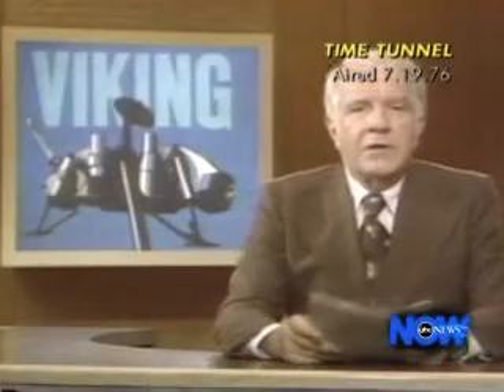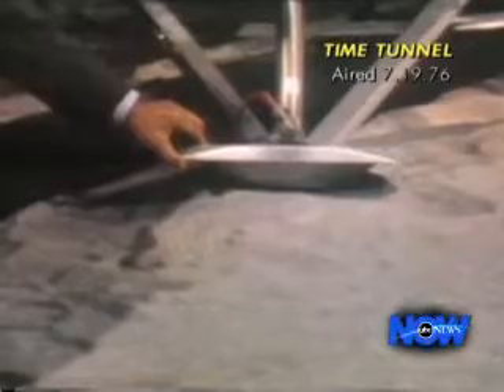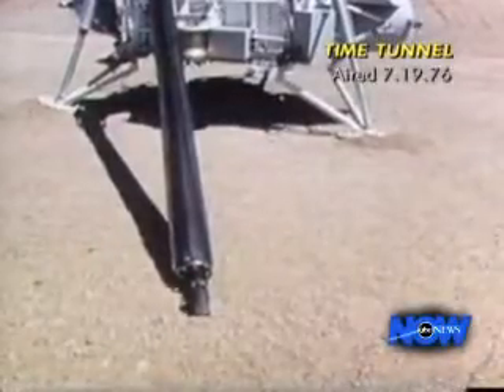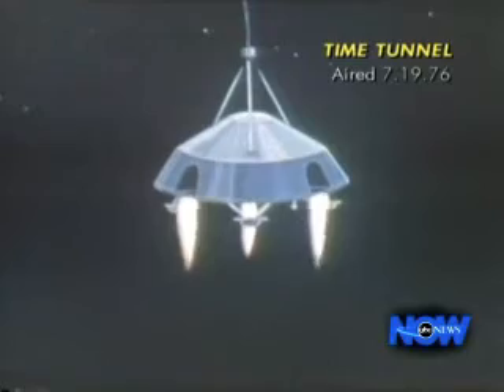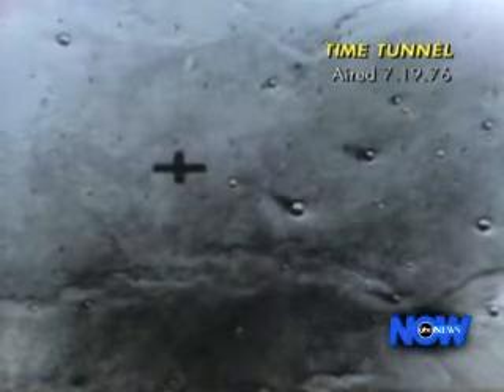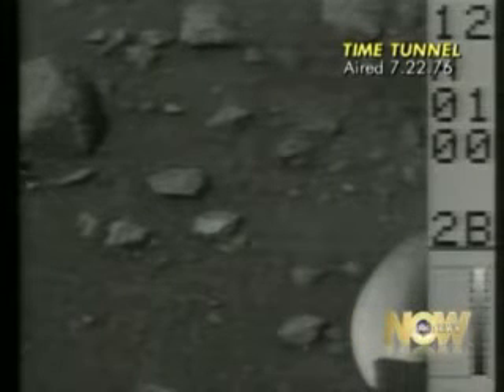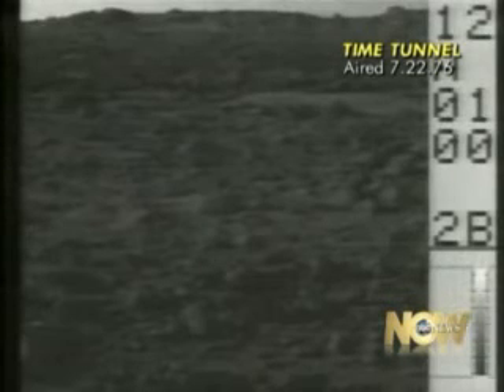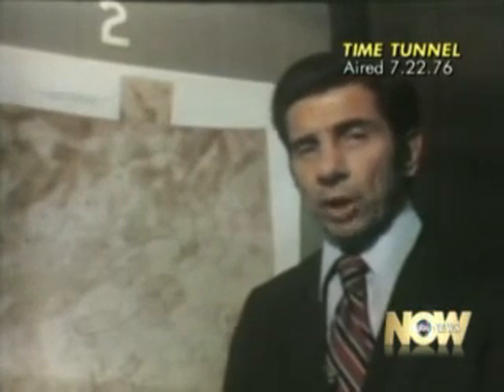Viking 1 Lander on Mars - July 1976 - ABC Evening News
Jules Bergman reports the day before touch down of the first successful Mars lander in history. The mission used old-school technology with parachutes and retro-rockets, like something out of a Bugs Bunny cartoon. Bergman describes what the mission is about on the July 19, 1976 broadcast. Then, two days after landing on July 22, he asks: Is the Martian sky blue or pink? Includes brief interview with Carl Sagan.